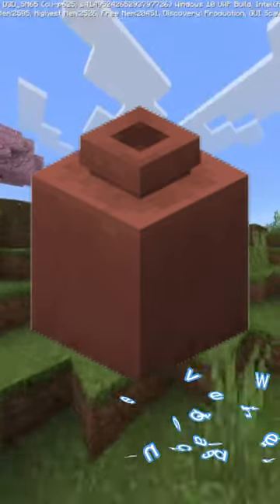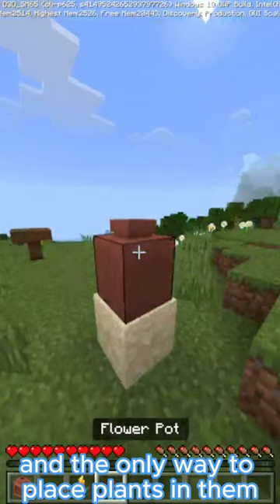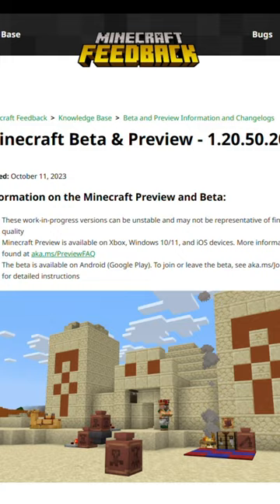Decorated Pots Have Finally Have a Use!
Minecraft live is tomorrow, so if we get 50 likes, i'll do a video on it